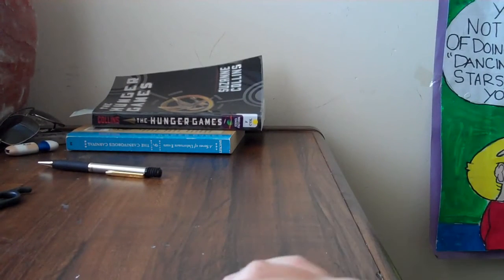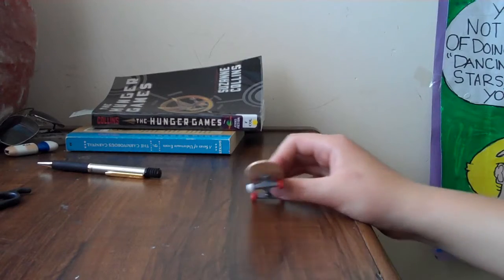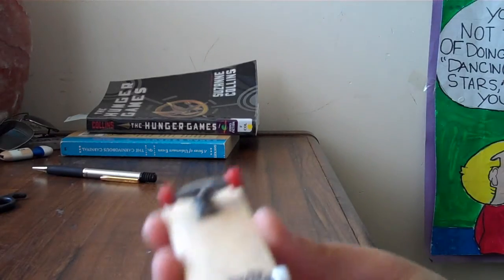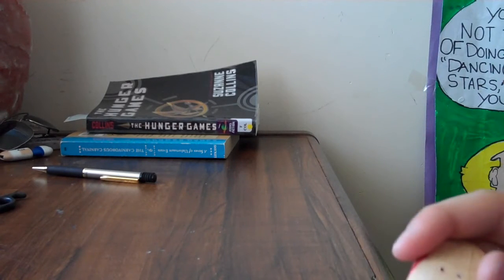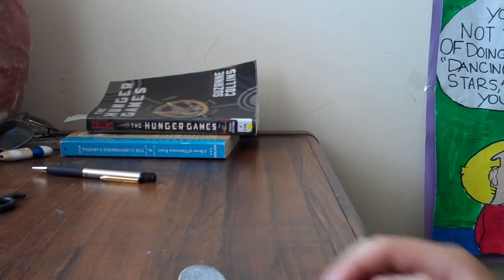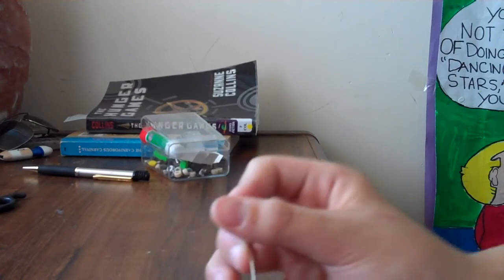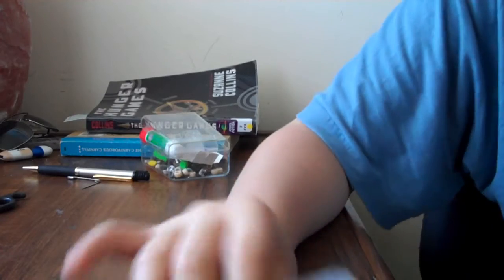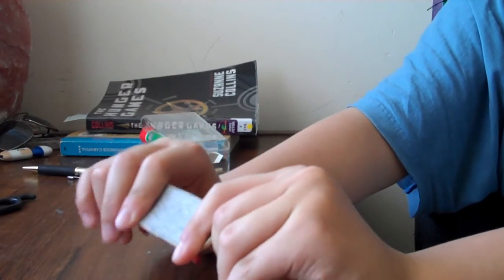Berlinwood New Mold 2009 Review